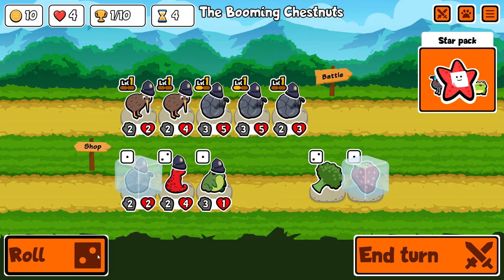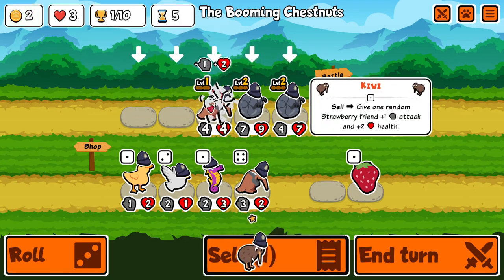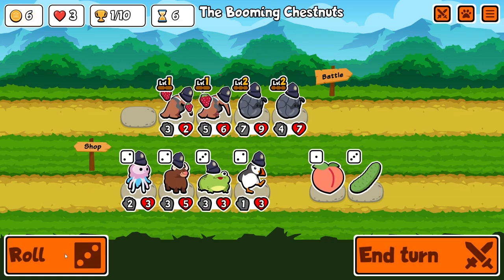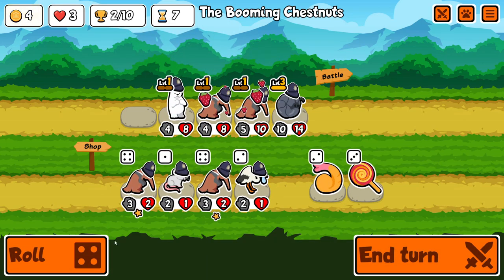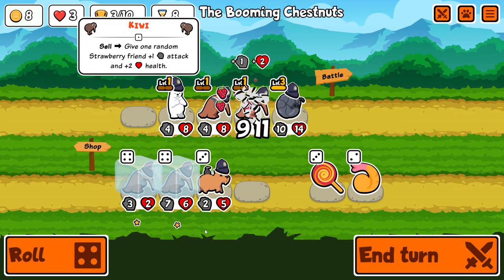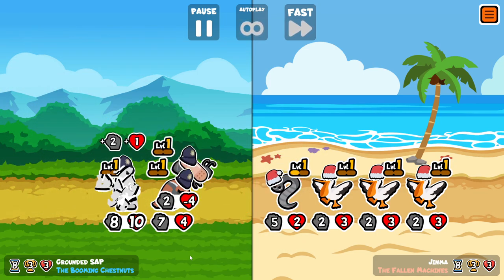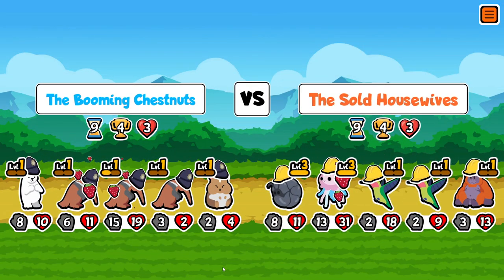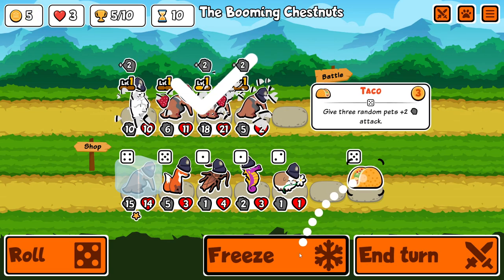Full Anteater Team Forms an Orderly Queue - Super Auto Pets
I'd previously had some attempts at 5 anteaters in custom packs, but this time we're going for the native Star Pack win. I think anteater is a bit stronger in star pack because you're not running into elephant, camel or blowfish teams which really benefit from the ant hits. In Star Pack the ants can be super useful for popping pepper or cheese and there's no garlic or lemon to be seen!